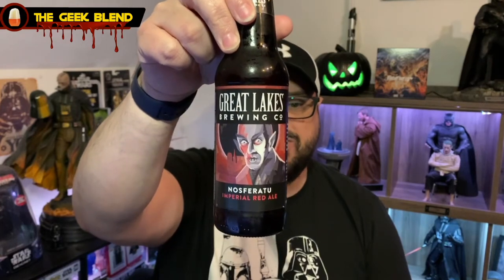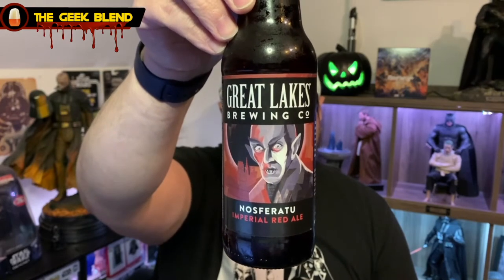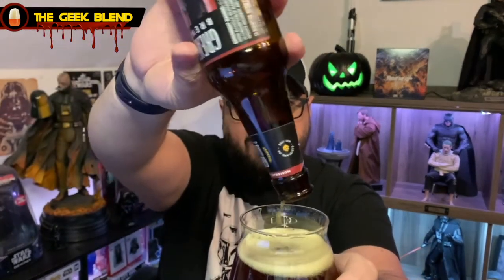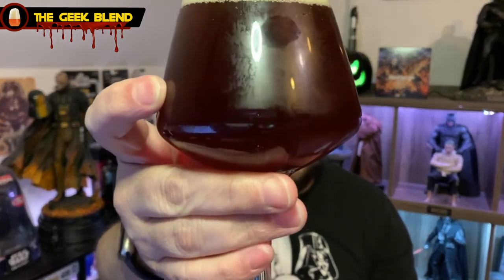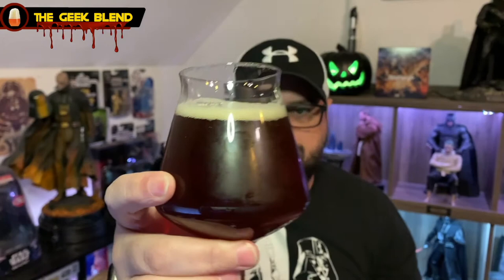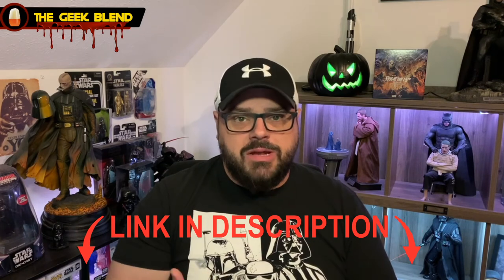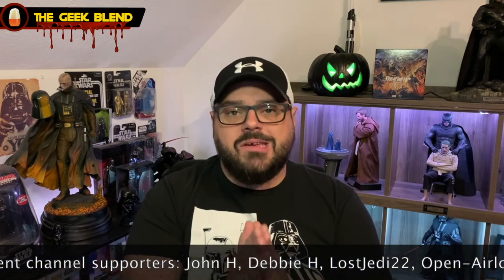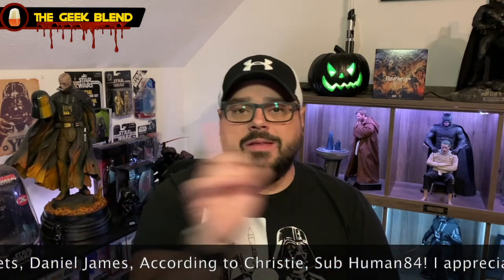31DOH THE CANTINA: NOSFERATU BY GREAT LAKES BREWING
Make sure to leave a like on the video, it really helps us out. And we'd really appreciate it if you would be so kind to share the video and channel.

THANK YOU CHANNEL SUPPORTERS!!
PATRONS:
Debbie Hedges
John Harris
Slavko Llic

CHANNEL MEMBERS:
Sklavko - Era Prime
DAИIΞL JAMΞS

Spooky Outro Music:
80s Horror Synthwave - Slasher

Halloween 2018 Remix - Laurie's Theme & The Myers House
By Ryukoopa

Music in the Video:
Melancholia - Dark Vampire Music
By Emily - RollForFantasy